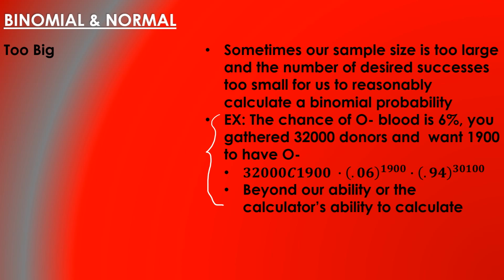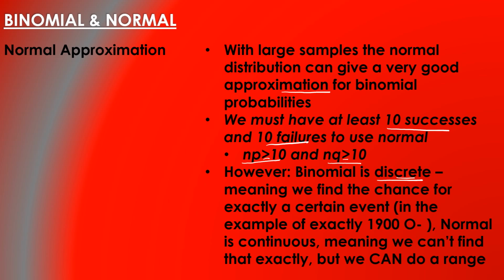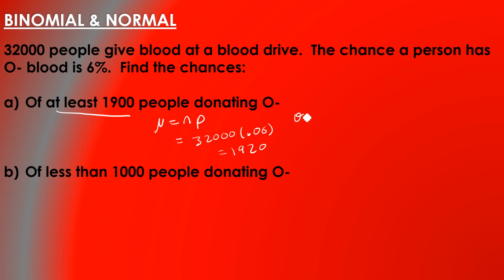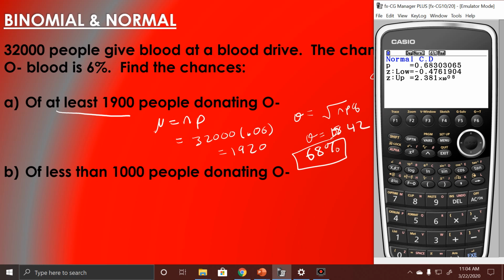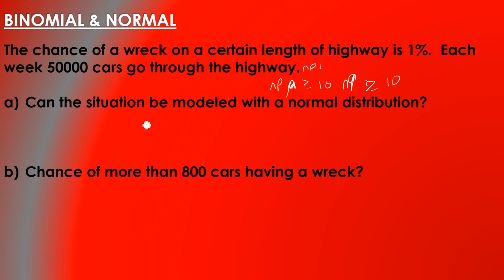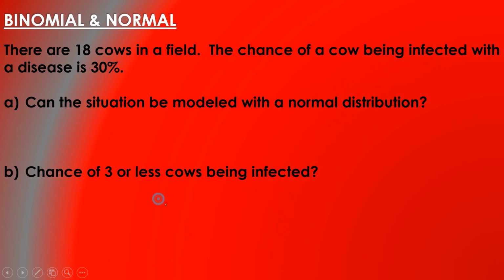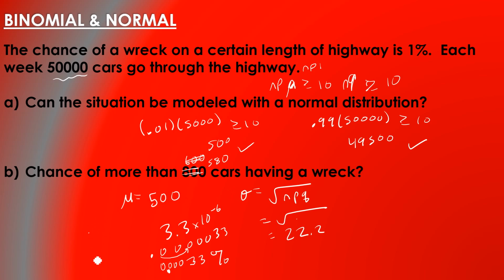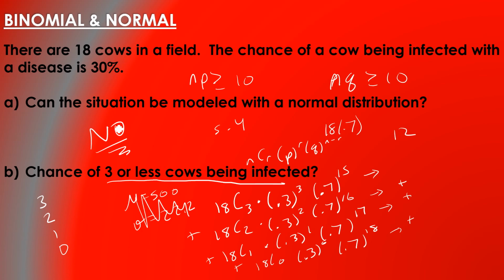Probability Models: Normal